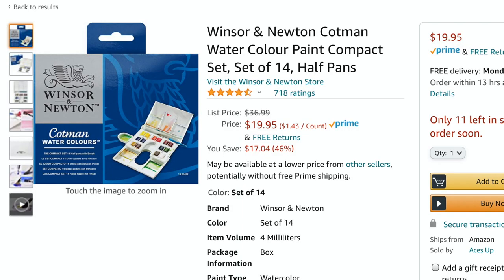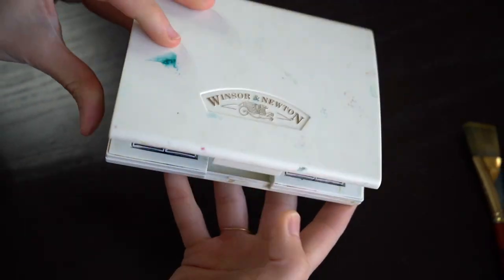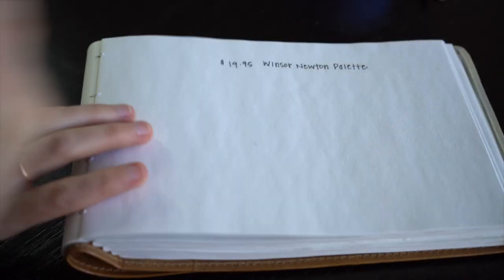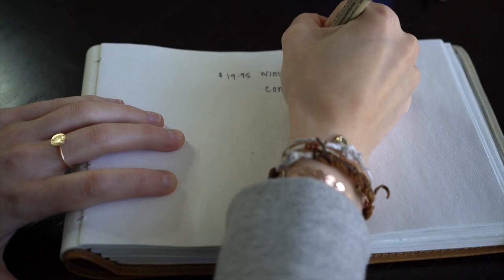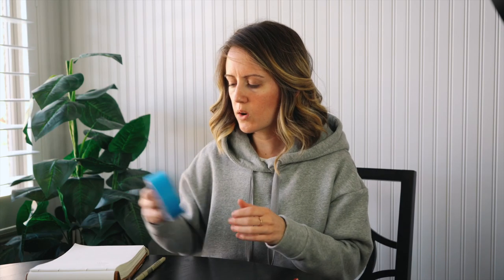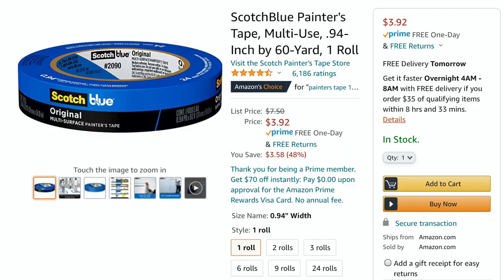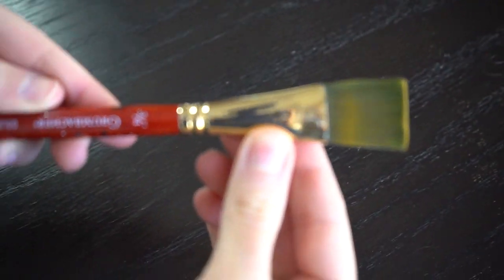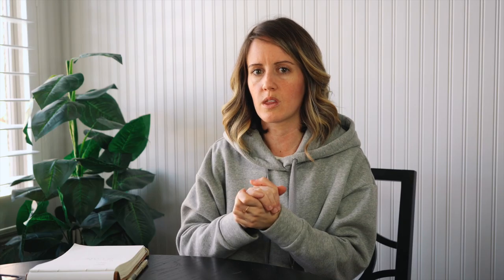Watercolor Supplies List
In today's video, I'm showing you all the materials you need to get started with watercolor and keep you going for the next few months & years! All of the materials are linked below.

MATERIALS:
Winsor Newton Paint Palette:

Blue Painters Tape:

Canson Watercolor Paper: